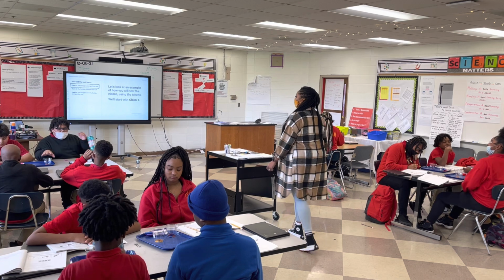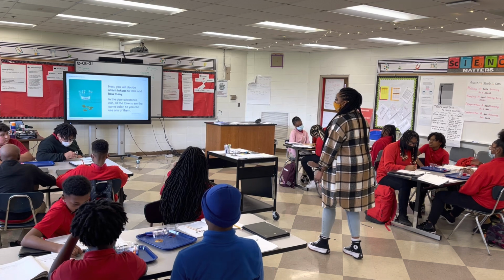December 3, 2021